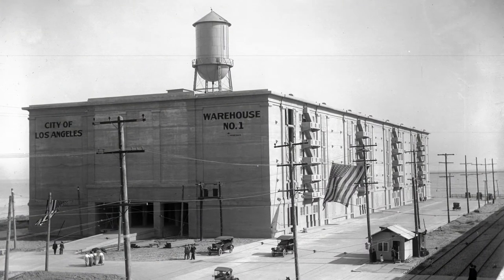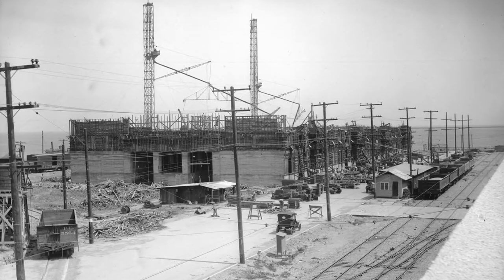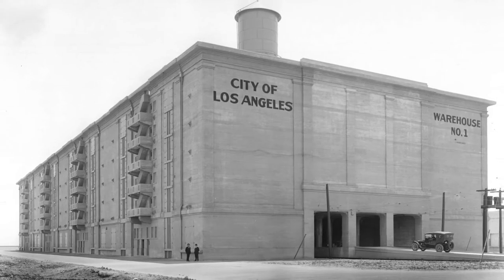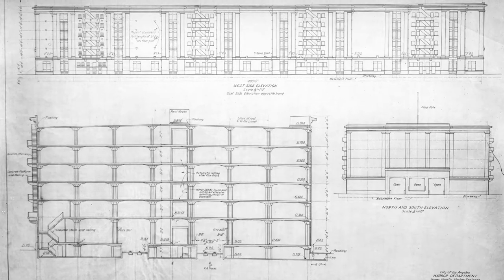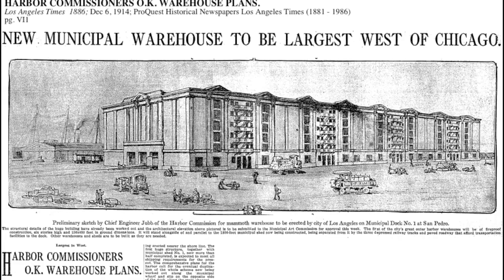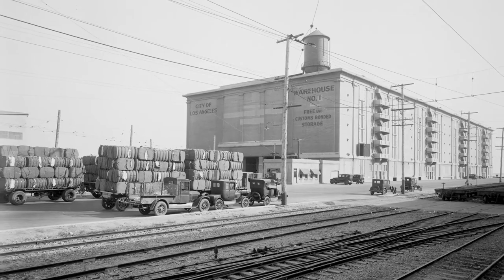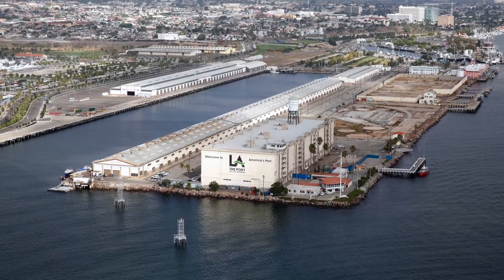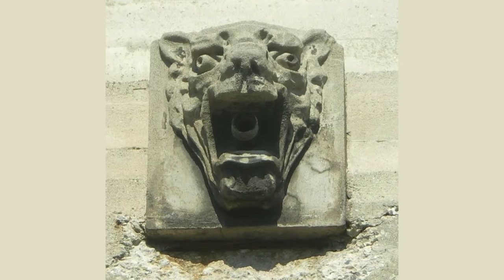Maritime Minute: Municipal Warehouse No. 1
Built in 1917, Municipal Warehouse No. 1 is the first warehouse constructed at the Port of Los Angeles. Still a working warehouse today, "Warehouse One" is listed on the National Register of Historic Places (00000386) and recognized as California State Historical Landmark No. 2709. Marifrances Trivelli, Director of the Los Angeles Maritime Museum, shares more about this iconic warehouse and the role it played in international trade in this episode of Maritime Minute.